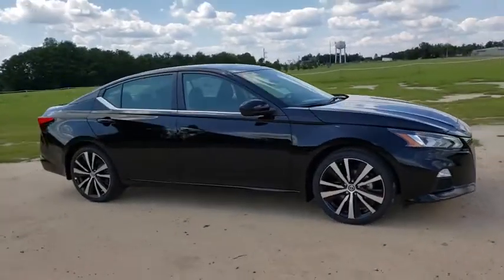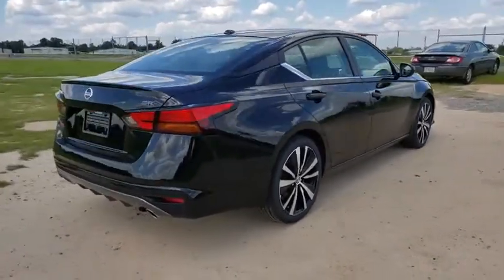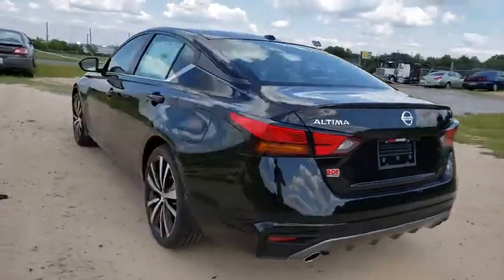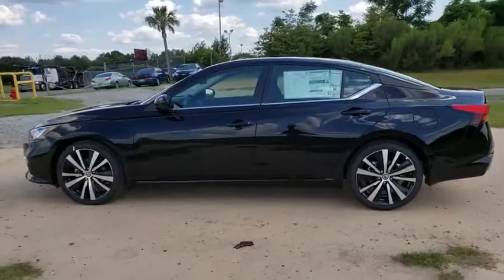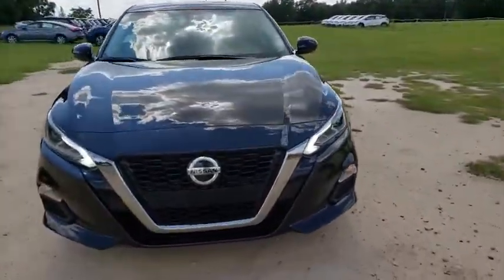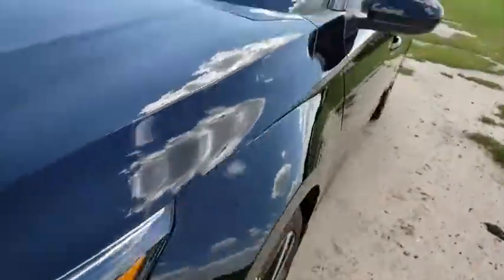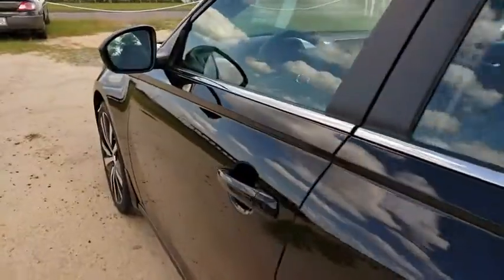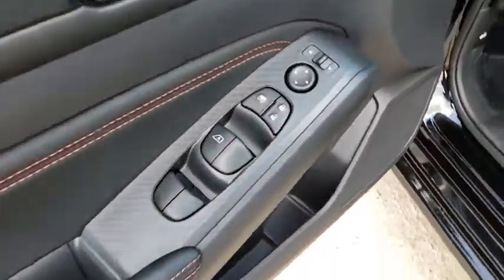2020 Nissan Altima Augusta, Martinez, Evans, Grovetown, Aiken, North Augusta, SC C121892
Super Black New 2020 Nissan Altima available in Beech Island, South Carolina at Bob Richards Nissan. Servicing the Augusta, Martinez, Evans, Grovetown, Aiken, North Augusta, GA area.
2020 Nissan Altima 2.5 SR - Stock#: C121892 - VIN#: 1N4BL4CV9LC121892

Super Black 2020 Nissan Altima 2.5 SR FWD CVT with Xtronic 2.5L 4-CylinderbrbrThis Vehicle qualifies for Complimentary 10 Year 250,000 Mile Limited Power Train. Huge Value! See Dealer for Details. Recent Arrival! 27/37 City/Highway MPG